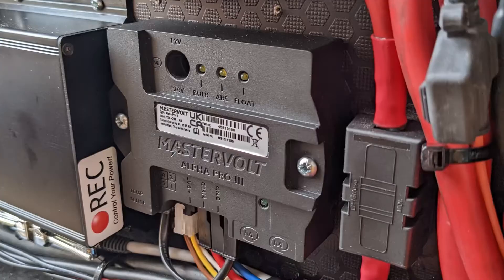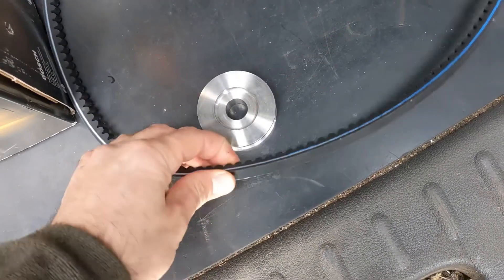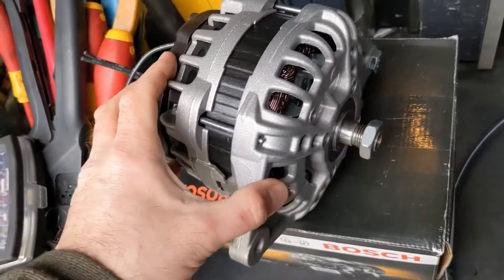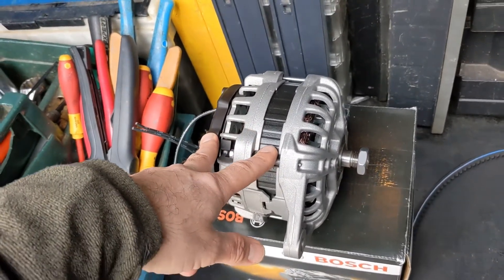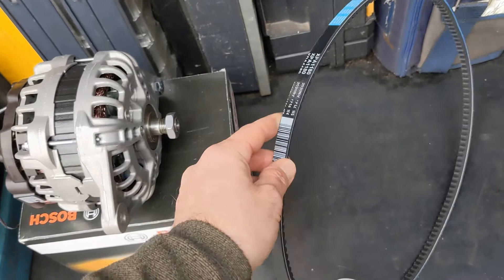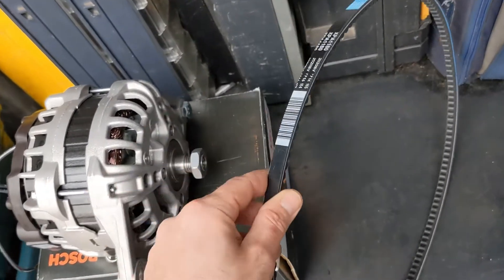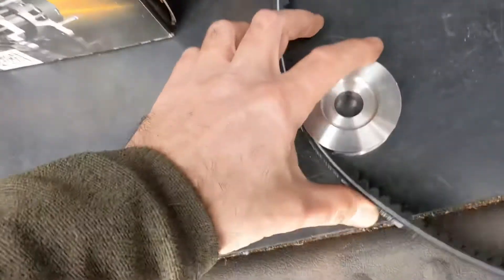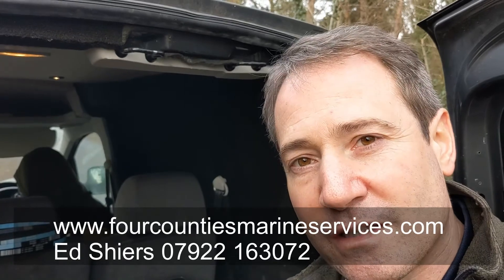Mega 150 amp Vetus M4.14 alternator upgrade charging lithium batteries. REC-BMS. Narrowboat. Yacht.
is the lithium setup this alternator's fitted to.

The regulator used is a Mastervolt Alpha Pro. Functions are similar to the Wakespeed WS500 which I'm a UK dealer for. The WS500 is really well supported from Wakespeed in the US with CAN-BUS integration with Victron and the REC BMS's.

Fitting a big alternator to a V belt setup and derating the alternator to run within belt limitations. It's poor compared to a well sorted poly-v setup but gets the very most out of what's available - a dated single alternator Vetus setup.

For more info checkout my website and call - Ed Shiers 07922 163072